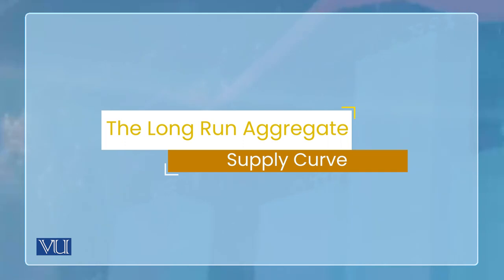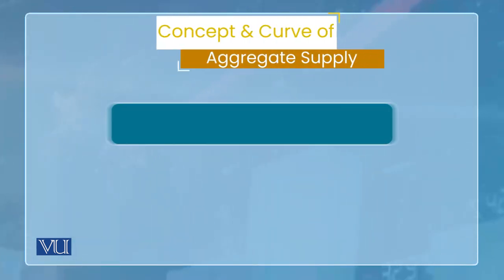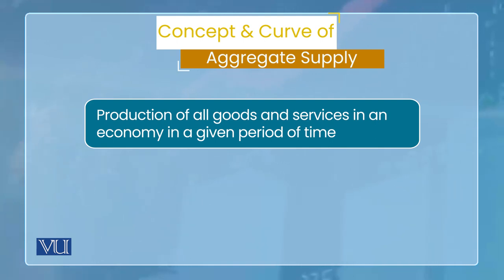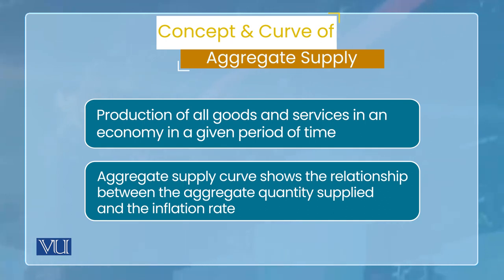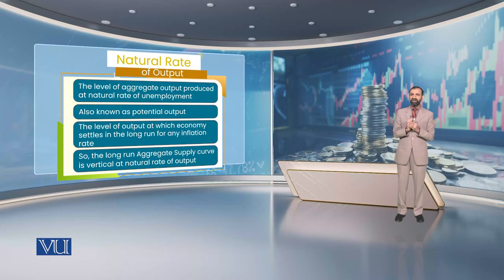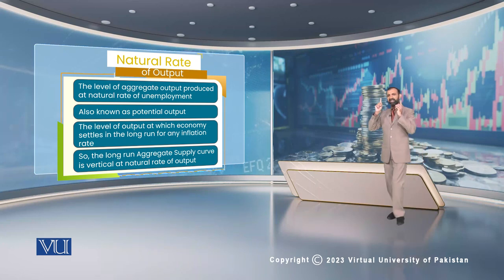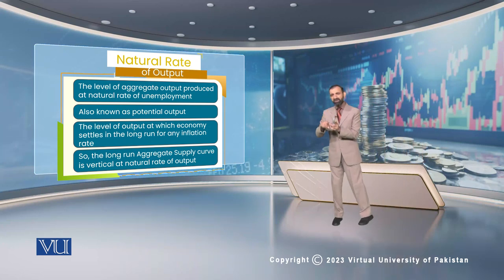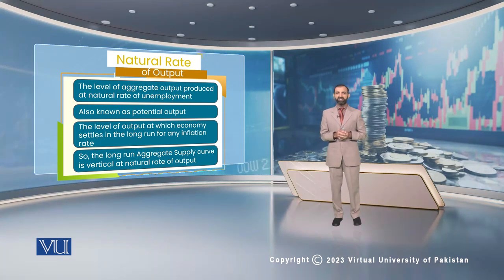Aggregate Supply: The Long Run AS Curve | Monetary Economics | ECO604_Topic055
Topic055: Aggregate Supply - The Long Run AS Curve,
By Dr. Wasim Shahid Malik